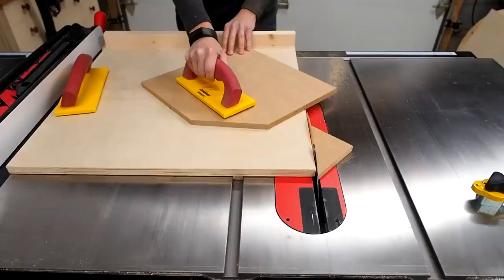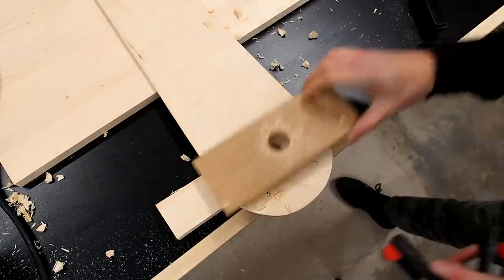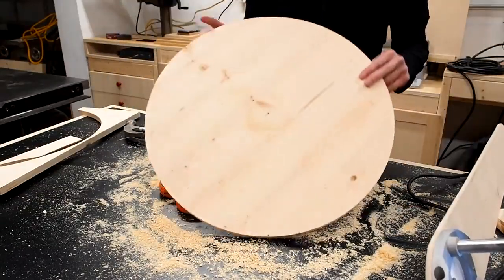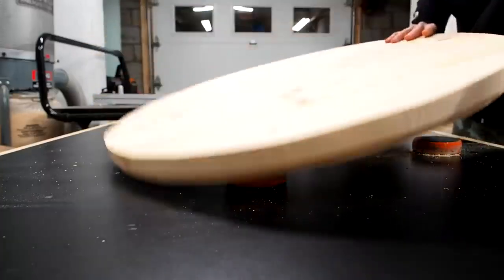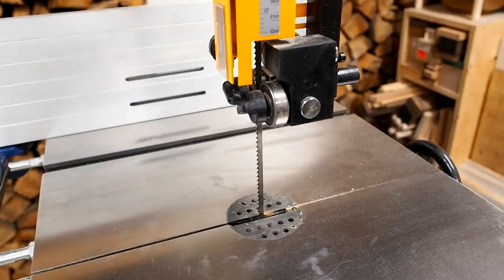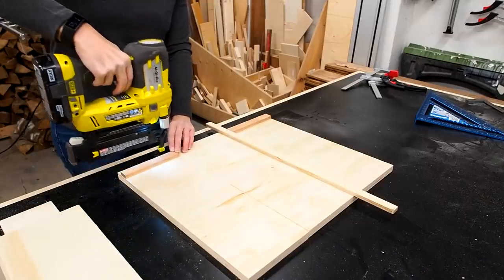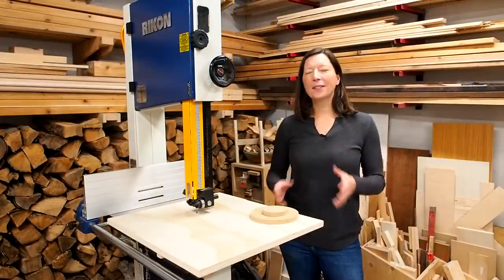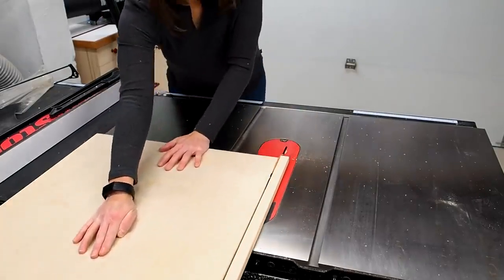4 Ways to Cut Circles in Wood with CMT Orange Tools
Want the recipe for cutting perfect circles in wood using DIY circle cutting jigs? Start with the CMT 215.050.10 Rip & Crosscut Blade.

Add the CMT 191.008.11 Spiral Bit and the JT101D  Jig Saw Blade and sprinkle some sunshine with the CMT 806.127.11 Flush Trim Bit to perfect those edges...

Marie from Montréal gets the ingridients right!

Watch the video and you'll be amazed!